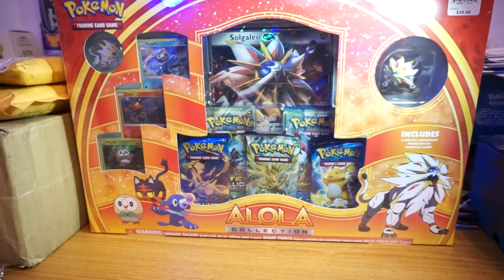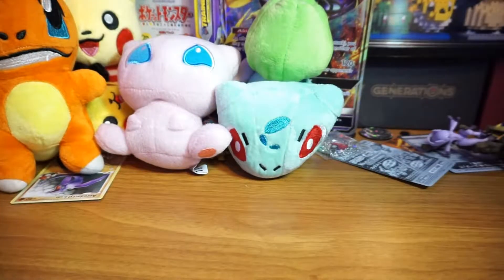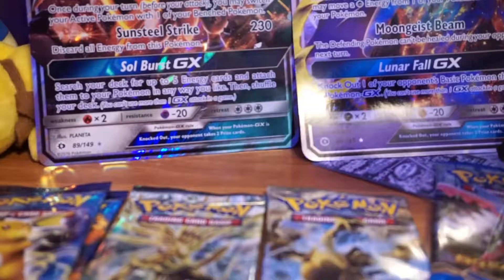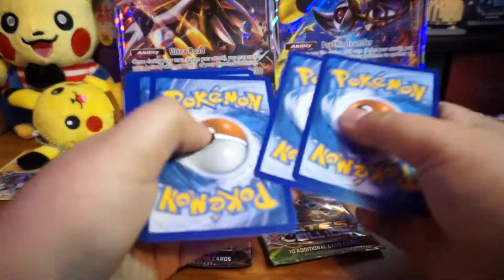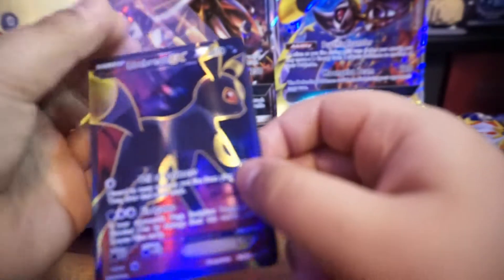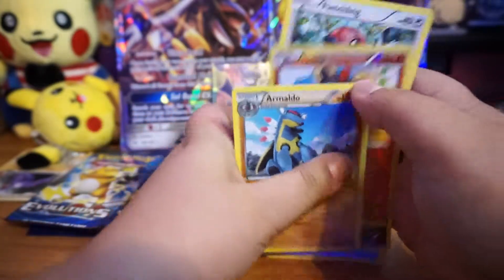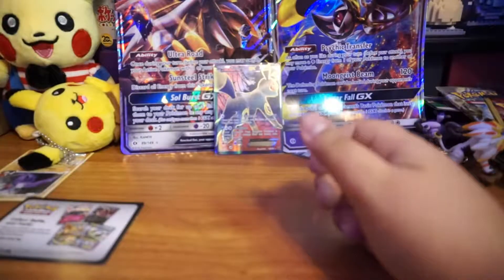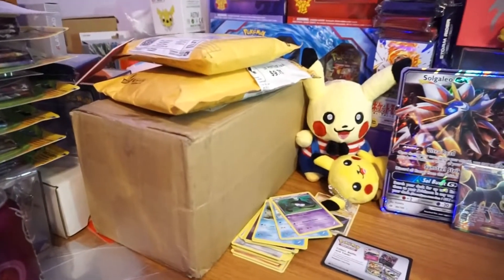Pokemon Sun & Moon- Sun alola Collection box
Opening Sun collection box, that i got for $25 dollar at big 5 sporting goods.

Song: Valcos- A New Light